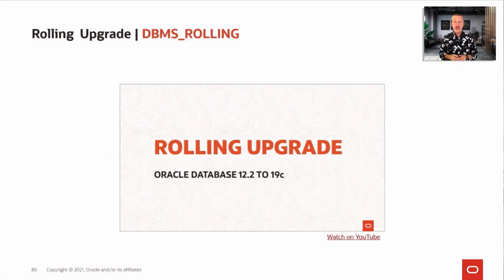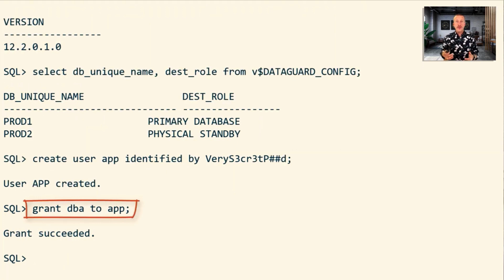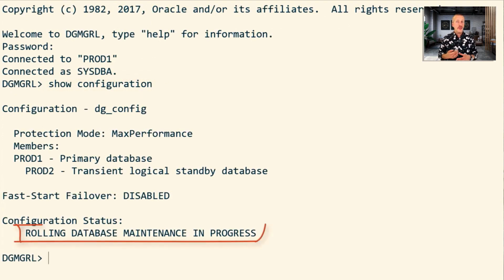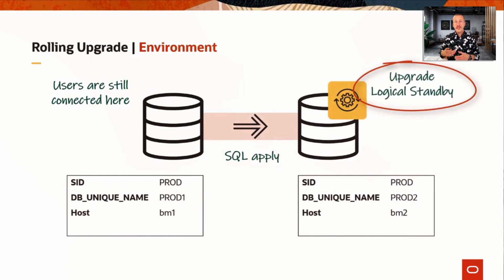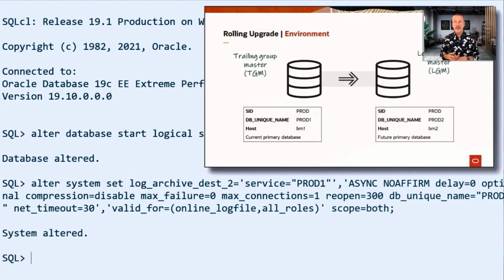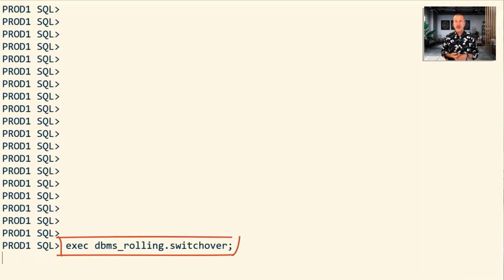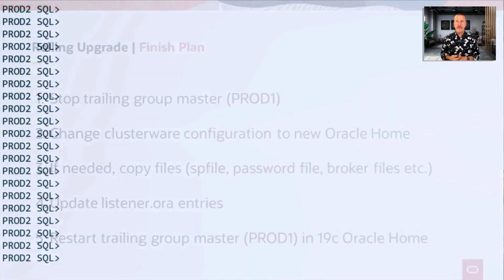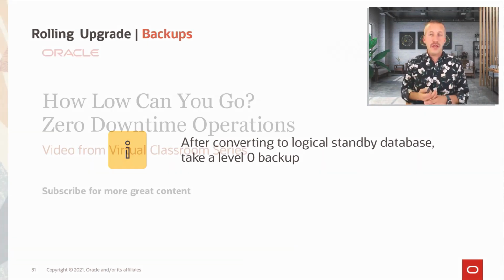Rolling upgrades of Oracle Database - Demo of DBMS_ROLLING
This video demos a rolling upgrade of an Oracle Database using the DBMS_ROLLING package.